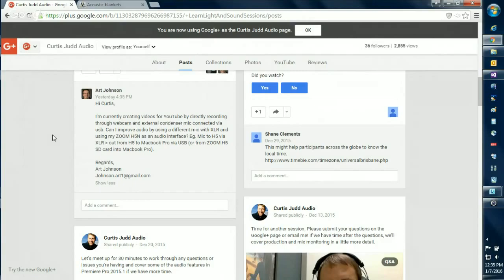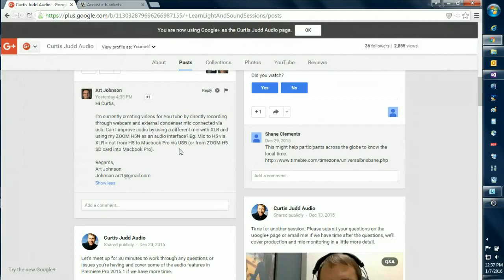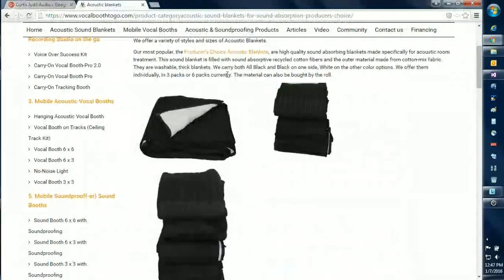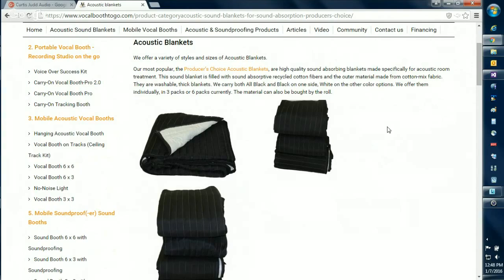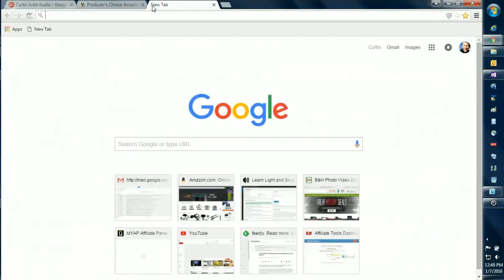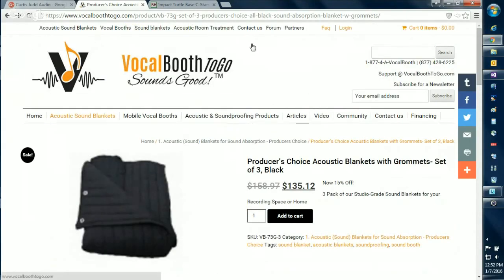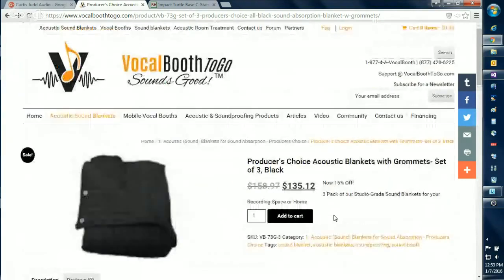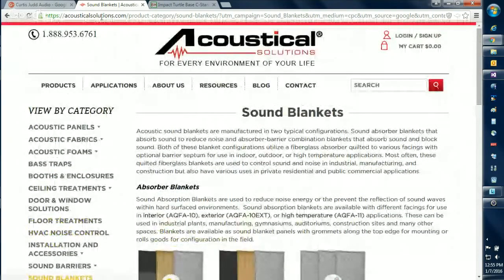Sound for Video Session 7 Jan 2016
Last session we talked about the sources of noise and how to measure it. This week we will talk about strategies for reducing noise both while recording and in post.

If you cannot view the session live, don't worry, you can submit questions on the Google+ Hangouts page here. Trying to get all of our schedules to work together is not always going to happen, despite moving the schedule each week.

So please, please, please feel free to post your questions here on Google+ any time before or after the session. If you post before the session I will make every effort to address it during the session and if you post it after, I'll do my best to reply or discuss your question in the next session. Don't let different time zones and schedules get in the way!

After the questions, if we still have time, we will spend some time discussing how to prevent noise and ambient sound in your recordings.

One other request came up: Post a schedule in advance.

I can't generally plan the exact day of the sessions beyond one week but I can let you know the time of day as I rotate each week.

So here's the plan for this week and the following two weeks:
- This week we will meet at 7:30 PM UTC on Thursday January 7th
- Next week we will meet at 3 AM UTC
- The week after we will meet at 12:00 PM UTC (noon)

I'll specify the dates on Sunday each week. But again, if you cannot attend live, please just leave a comment ahead of time and we'll do everything we can to talk about it in that session. You can then watch it at your convenience.

Curtis